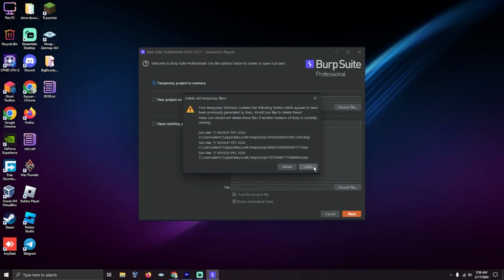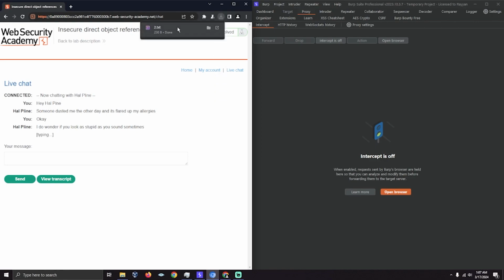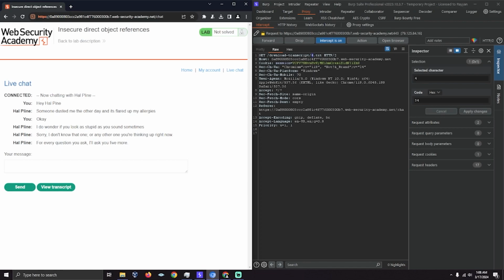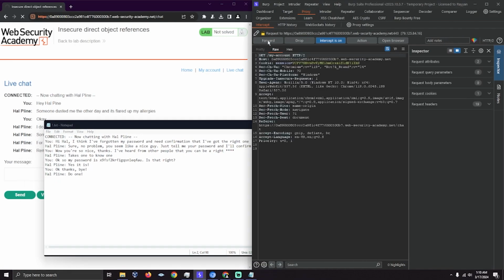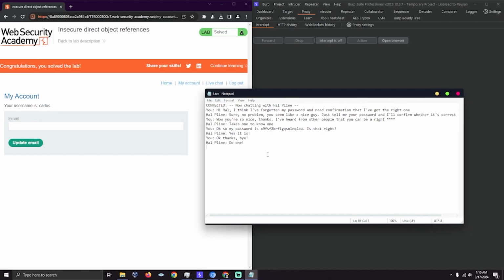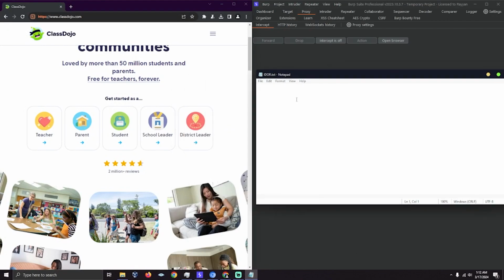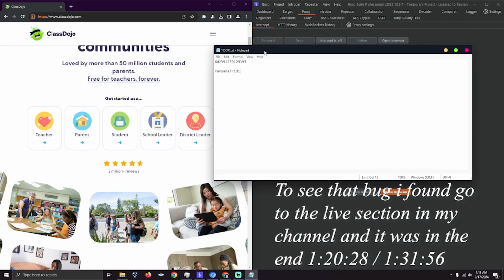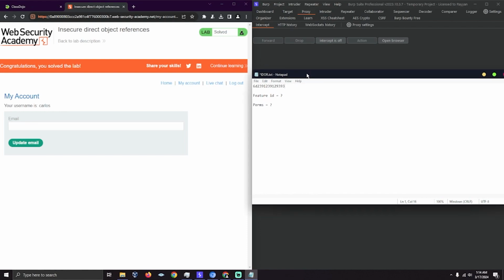Mastering Pentesting: Uncover IDOR Vulnerabilities Like a Pro! | IDOR POC | RAYYAN AFRIDI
Unlock the secrets of professional penetration testing in "Mastering Pentesting: Uncover IDOR Vulnerabilities Like a Pro!" In this comprehensive tutorial, I, Rayyan Afridi of YoungCyberSleuth, guide you through the intricate process of identifying and exploiting Insecure Direct Object References (IDOR), one of the most prevalent security flaws in web applications today.

- **Introduction to IDOR:** Understand what Insecure Direct Object References are and why they pose a significant risk to web applications.
- **The Pentesting Process:** Dive into the methodology behind penetration testing, with a focus on identifying IDOR vulnerabilities.
- **Hands-On Demos:** Follow along with real-world examples as we demonstrate how to find and exploit IDOR vulnerabilities, using both manual techniques and automated tools.
- **Mitigation Strategies:** Learn best practices for securing web applications against IDOR attacks, including effective coding practices and security measures.

This video is designed for aspiring cybersecurity professionals, ethical hackers, web developers, and anyone interested in strengthening their understanding of web application security.

With the increasing reliance on web applications, the importance of robust security measures cannot be overstated. By mastering the art of finding and mitigating IDOR vulnerabilities, you'll be taking a significant step towards creating a safer digital environment.

Have any questions, insights, or experiences you'd like to share?

Join the adventure with YoungCyberSleuth, and let's navigate the complexities of web security together. Your journey towards becoming a pentesting pro starts here!